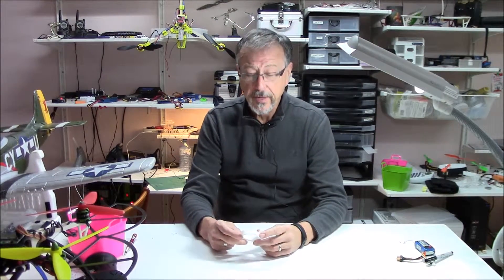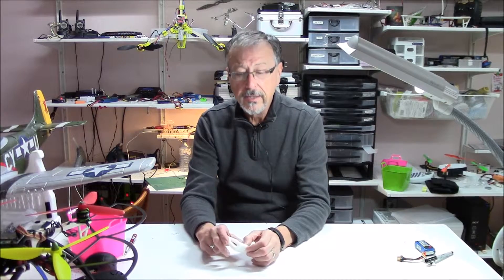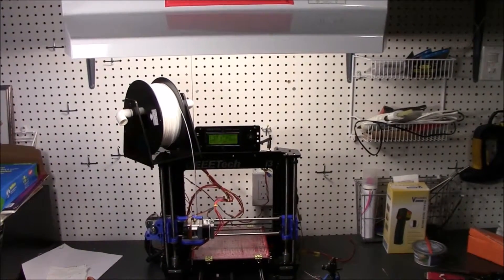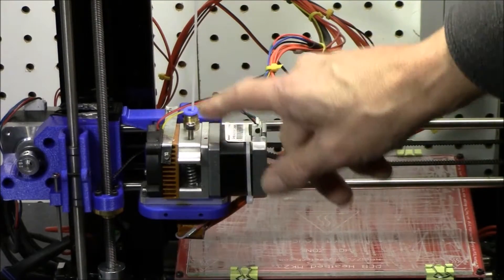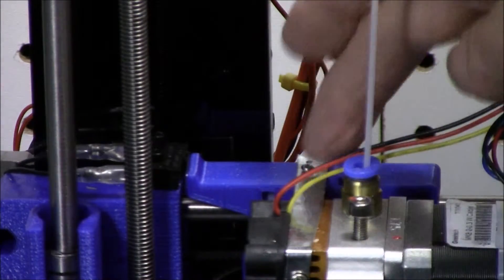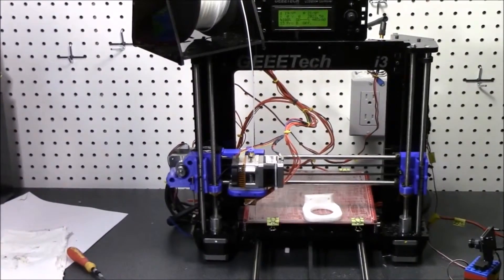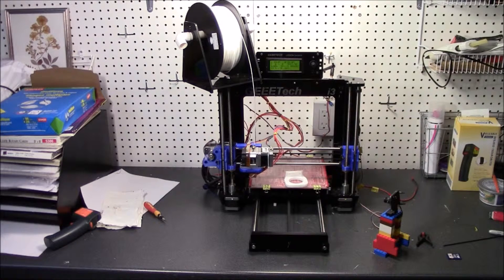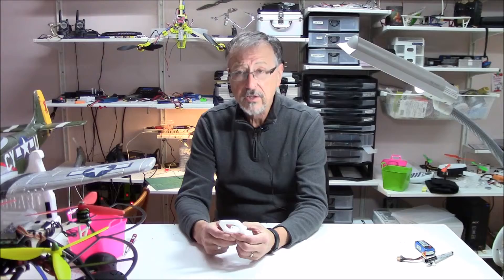3d Printer Extruder Bracket Replacement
3d Printer Extruder Bracket Replacement